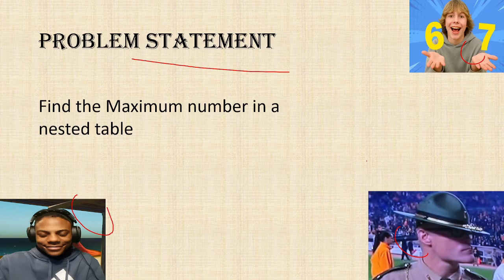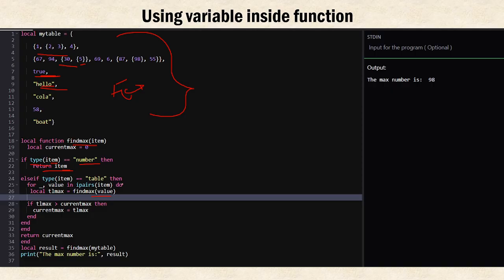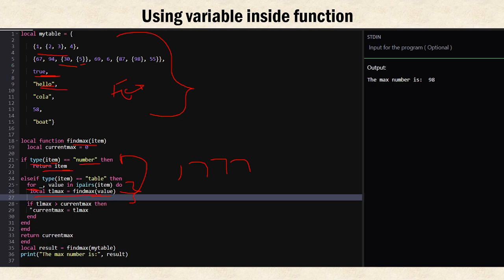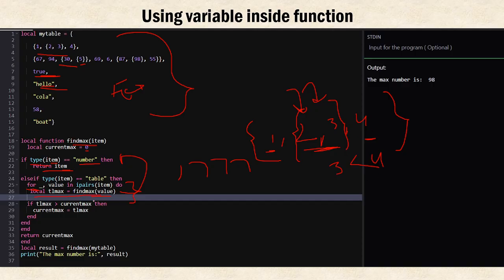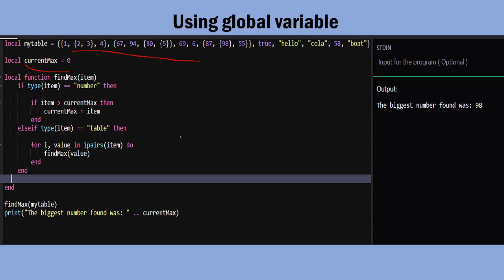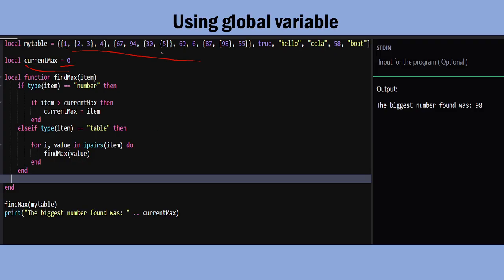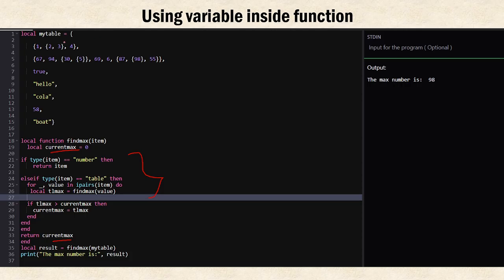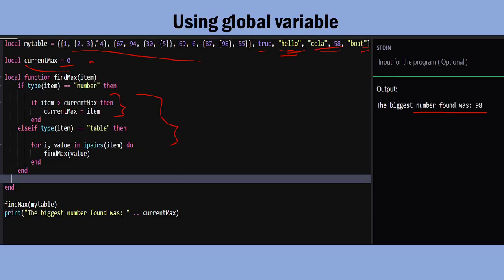Finding maximum number in a nested table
First video please be kind